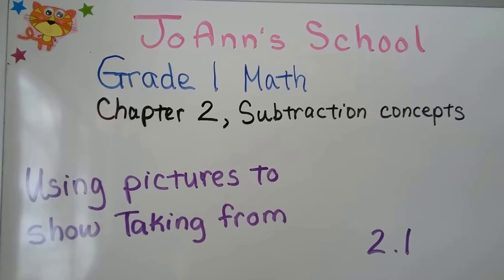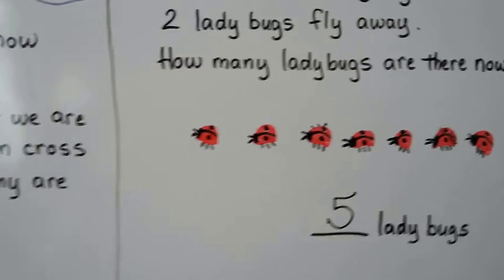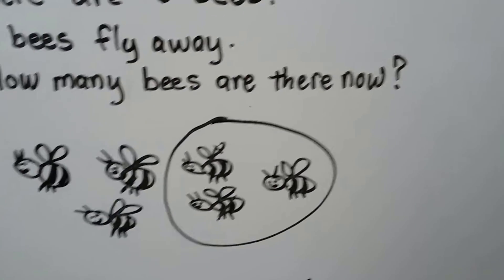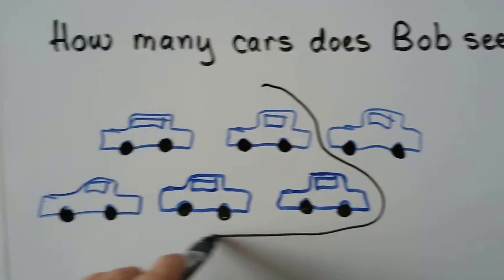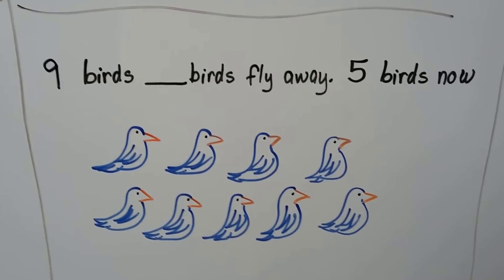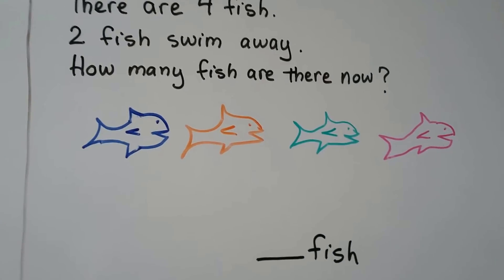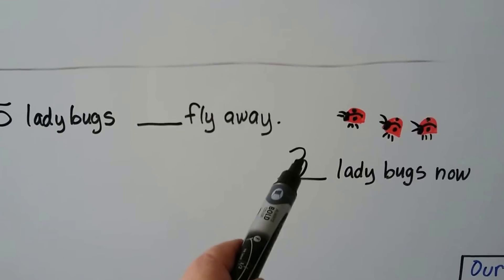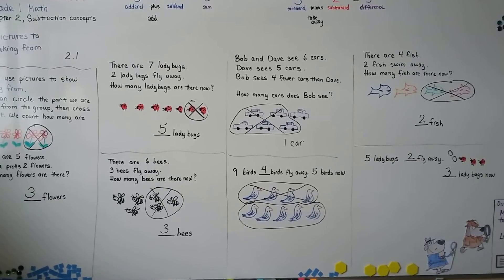Grade 1 Math 2.1, Using pictures to show taking from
How to use pictures to show "taking from". Using pictures to show subtraction.